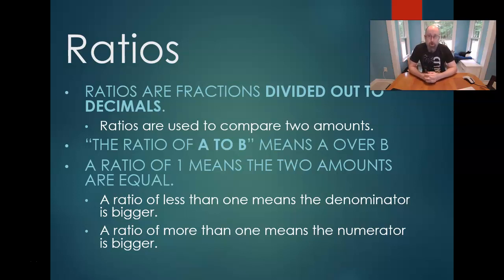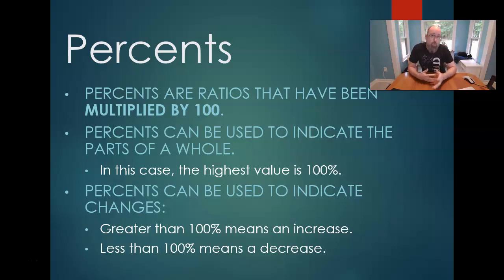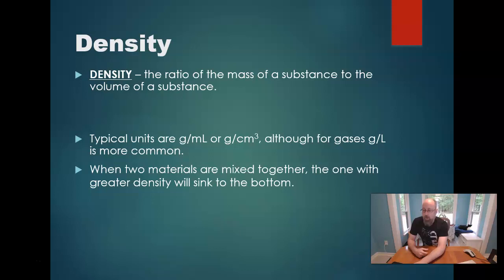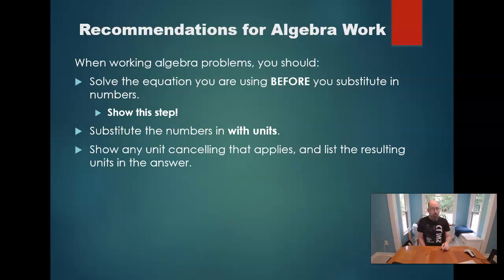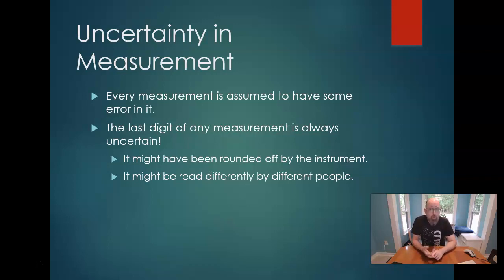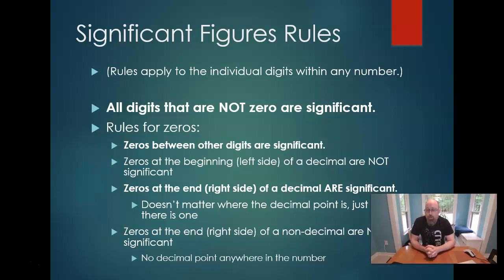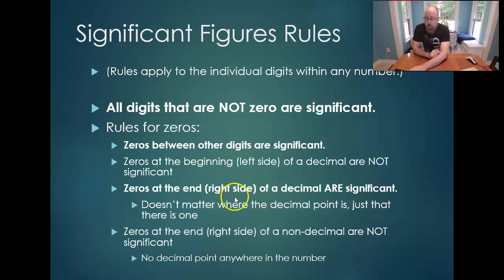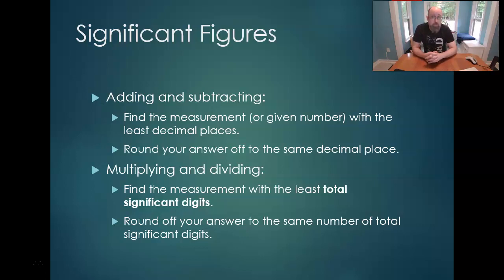Chemistry Math Tips Video Lecture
Let's talk about common math problems and techniques that we use often in chemistry.